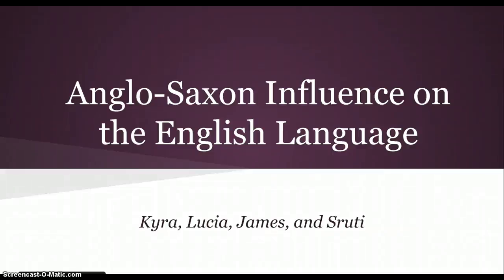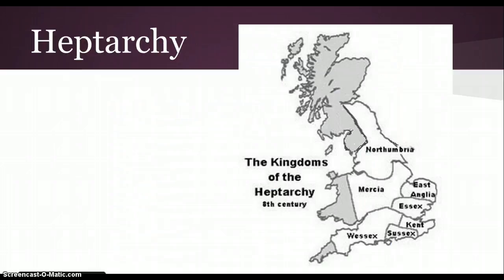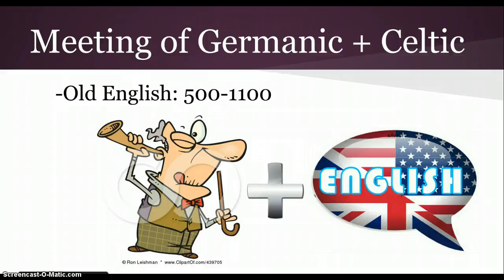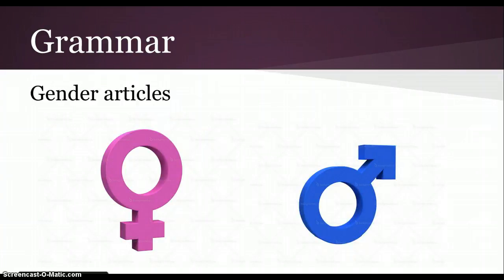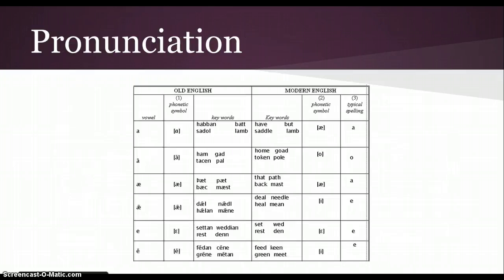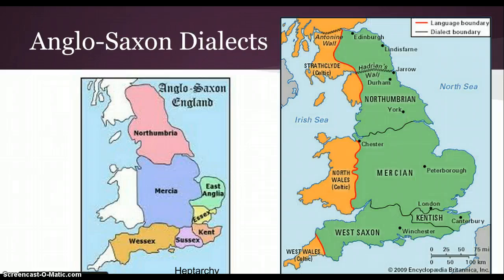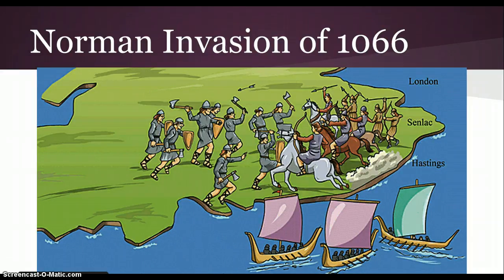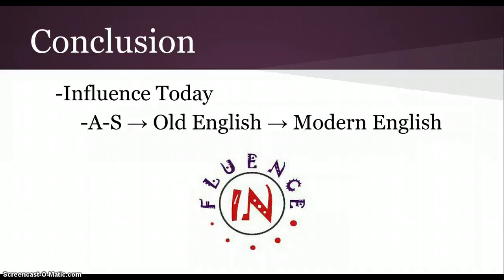Anglo-Saxon Influence on the English Language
Kyra, Lucia, James, and Sruti